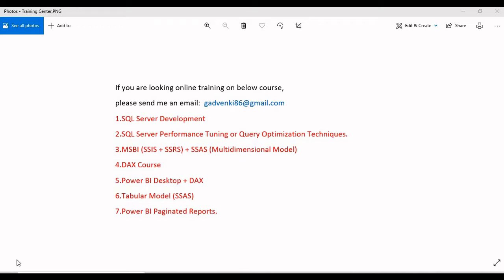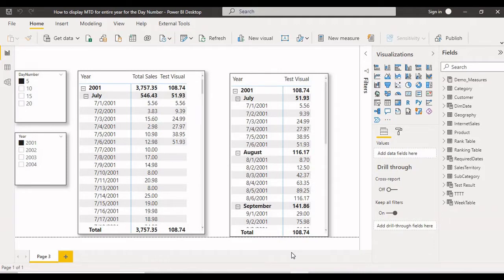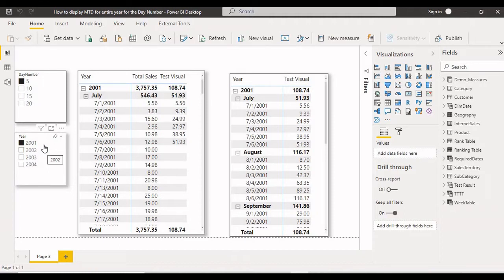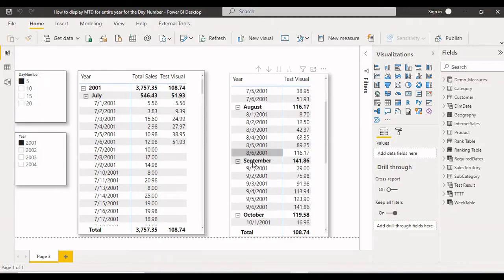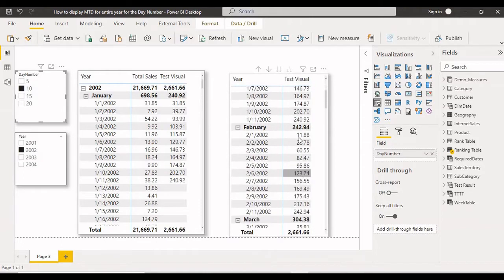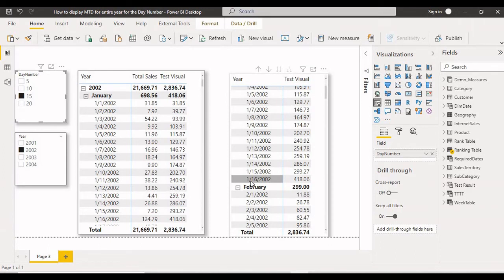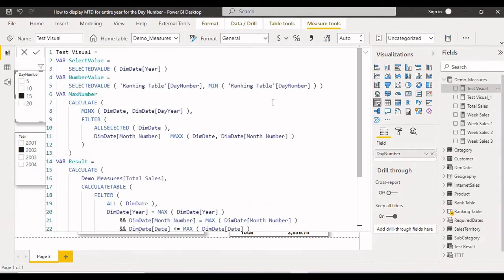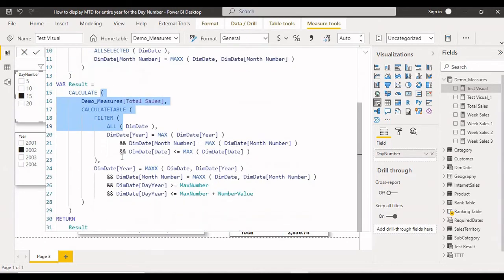Microsoft Power BI and DAX Part 159 : How to display MTD Sales for the entire Year for the Days.